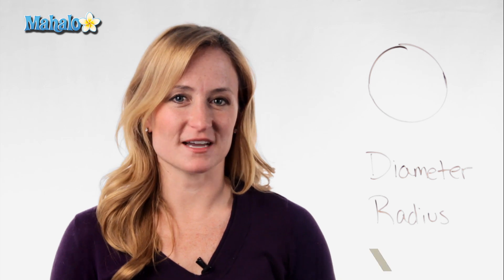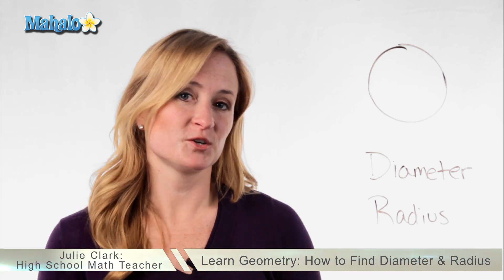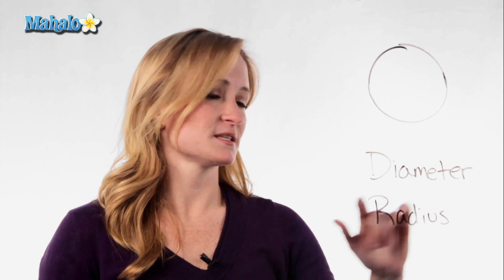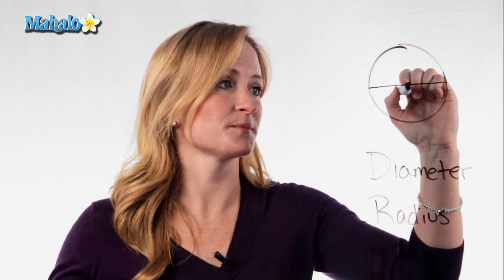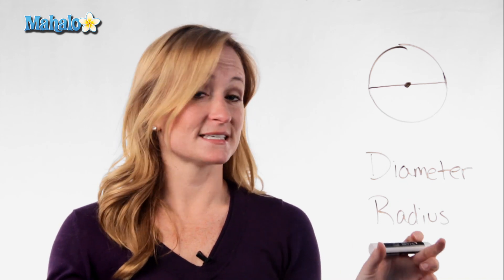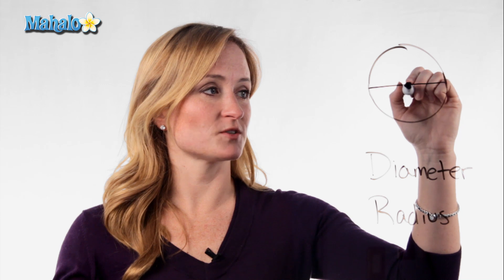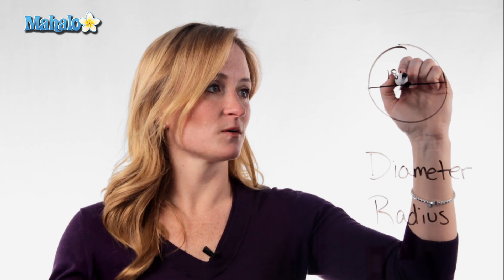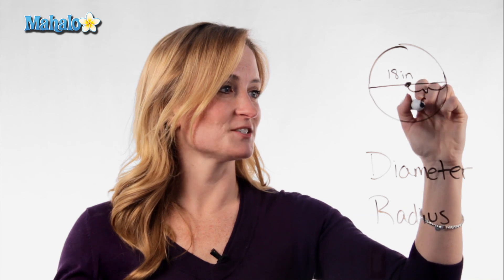Learn Geometry - How to Find Radius and Diameter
Watch Julie Clark, the excellent host of our Math Channel, as she explains how to find the radius and diameter of a circle.